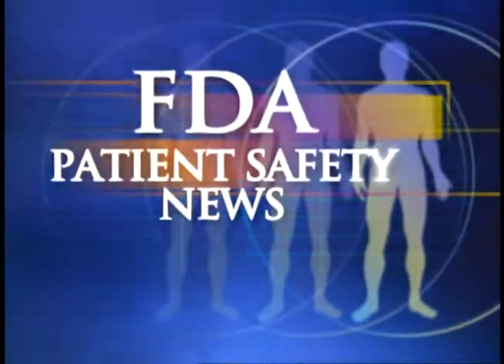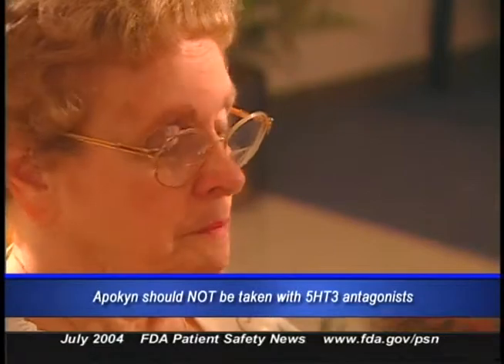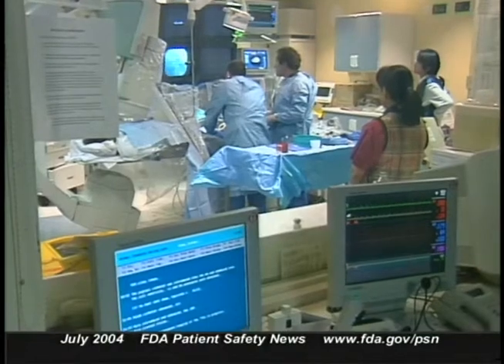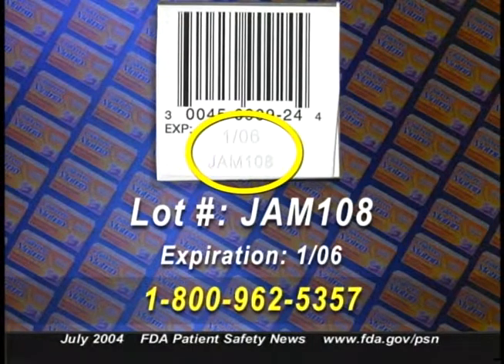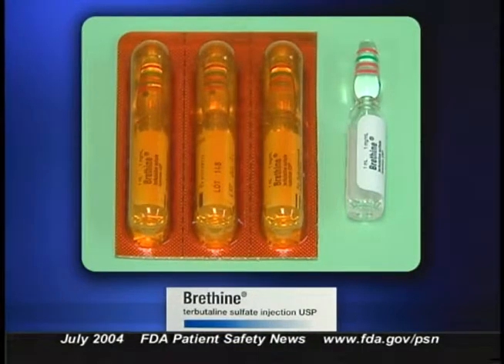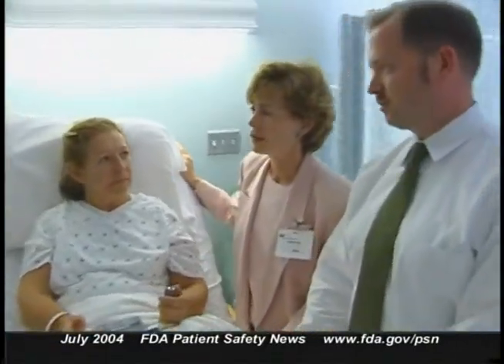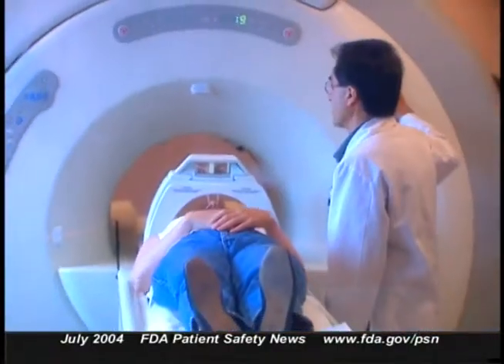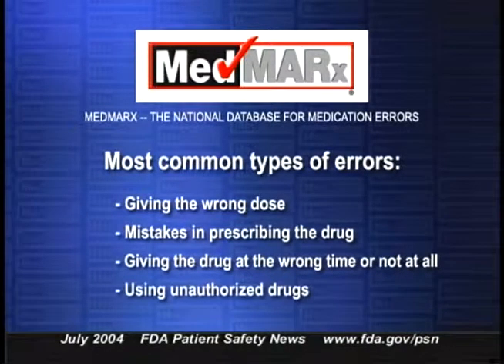FDA Patient Safety News (July 2004)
Food and Drug Administration.FDA Patient Safety News (July 2004). Transcript